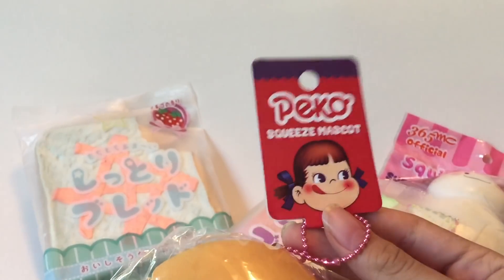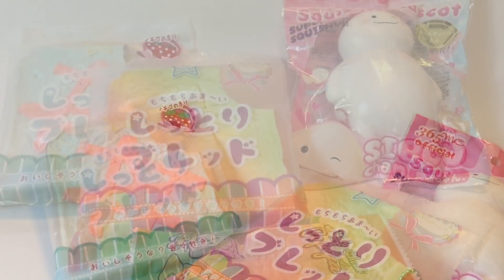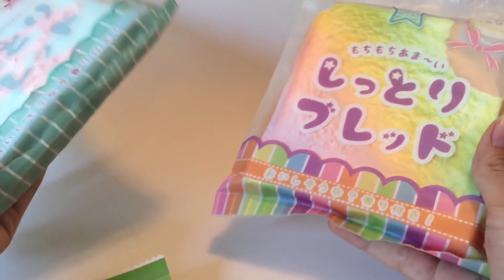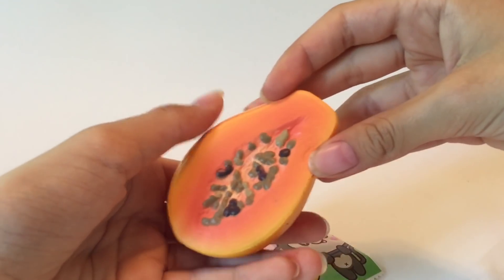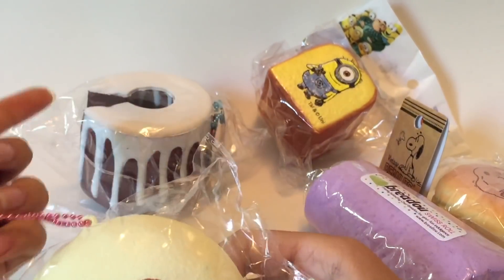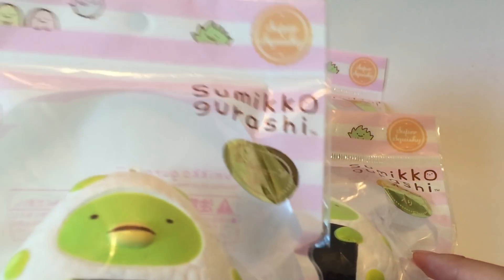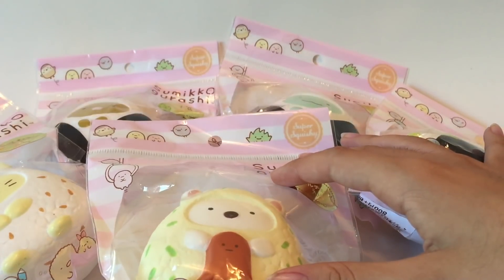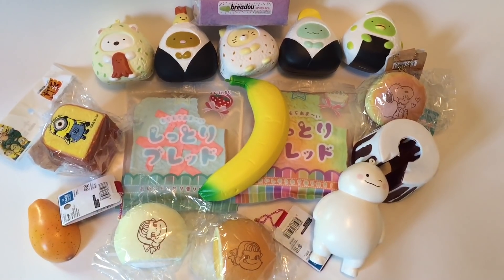SQUISHY PACKAGES FROM HONG KONG! BAD CUSTOMER SERVICE?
Unfortunately SquishyStationHK sent me the wrong squishy and ignored my DM's and emails asking them to fix the order. I even asked if they could include the correct Sumikko Gurashi Onigiri if I ordered again but they read my DM and did not reply to that either. Thank goodness Modes4u had the squishy I needed to complete the set so I ordered from them and received it in 4 days! Modes4u is awesome!

SquishyStationHK 🙁